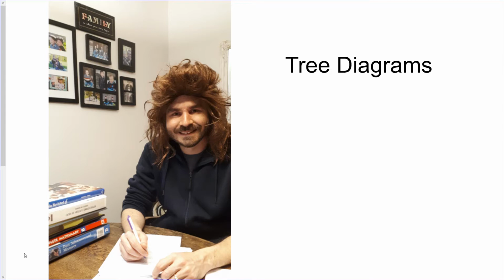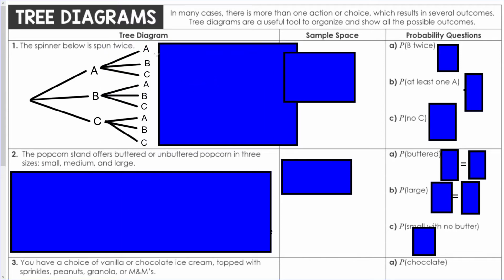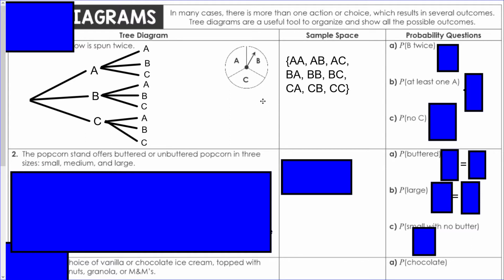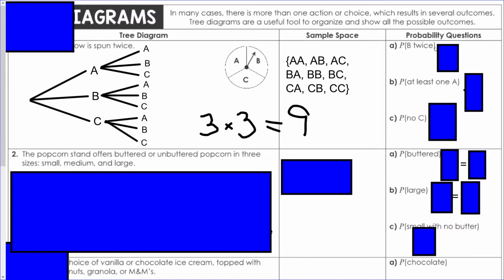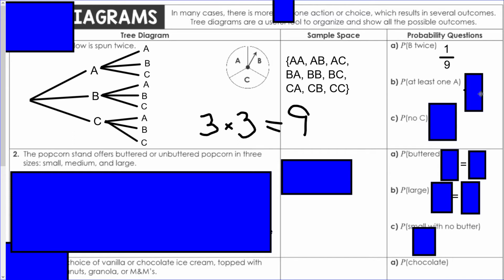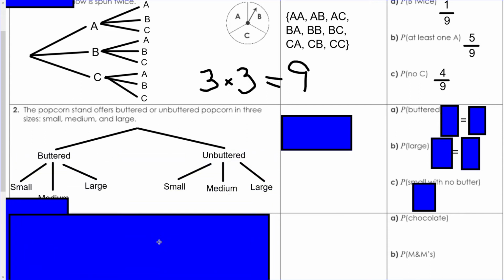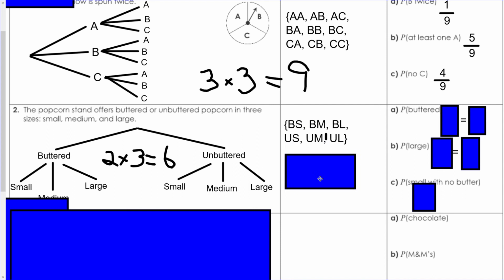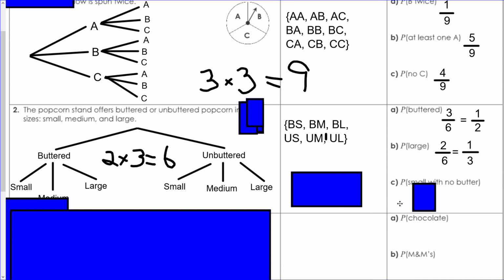Tree Diagrams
Have you ever wondered how to make a tree diagram? Of course you have. Find out how in this great new video!